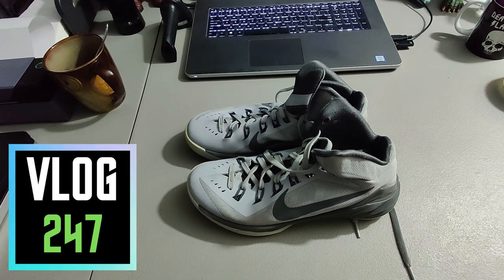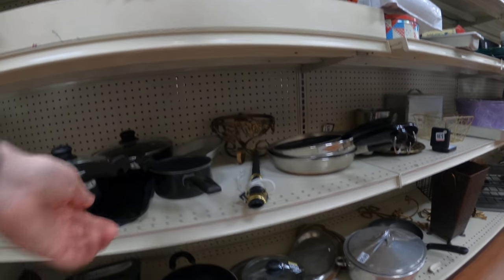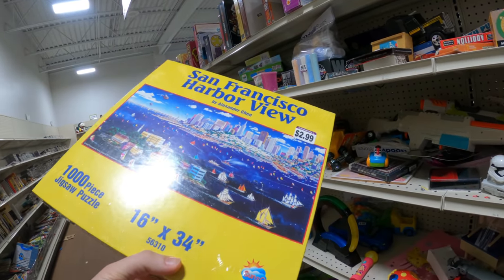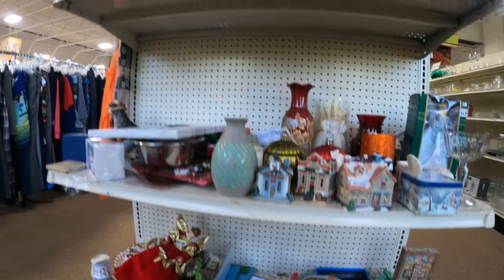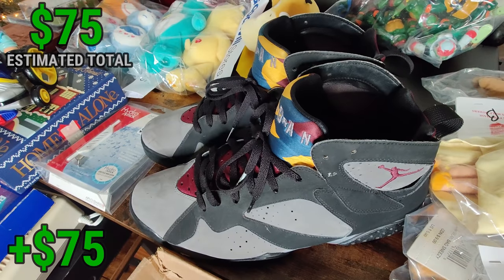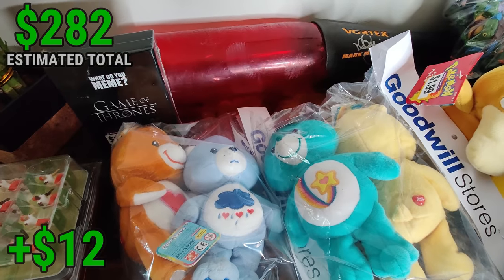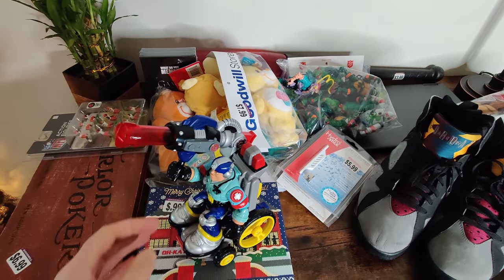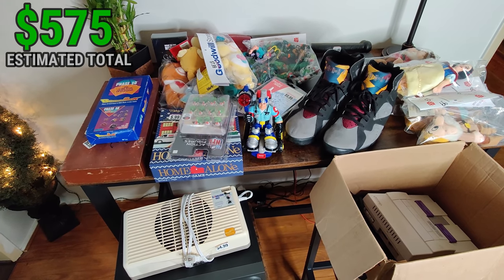NEVER Walk Past These Again!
Come thrifting with me at Goodwill as I look for items to flip on eBay and Amazon FBA. I source some amazing Goodwill BOLO's today that you can add to your personal list of things to look for at thrift stores.

I've been cross listing and flipping items on other selling platforms like Mercari, Poshmark, Etsy, and Facebook marketplace. I use a chrome extension called Primelister. Below is a link to the video showing how powerful this tool is to increase your sales and income.

(Below is everything I use for my reselling business)

Chapters:
00:00 Shipping out eBay Sales
02:17 Come Thrift Shopping With Me
10:07 Thrift Haul

//FAQ